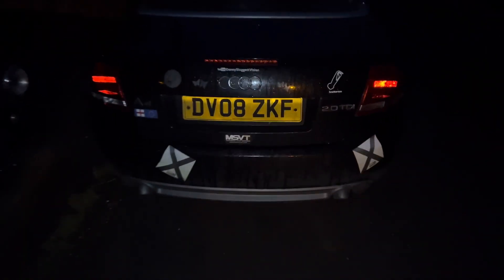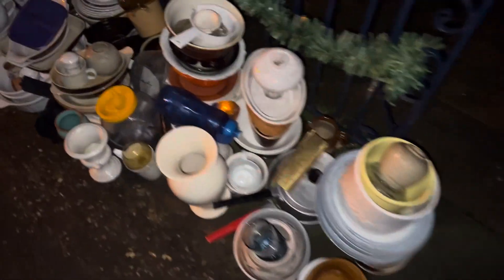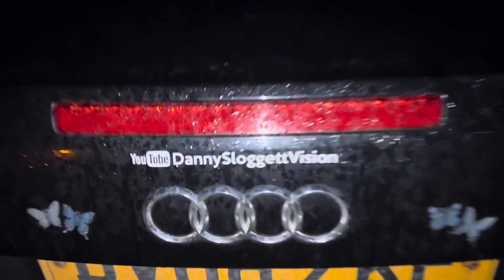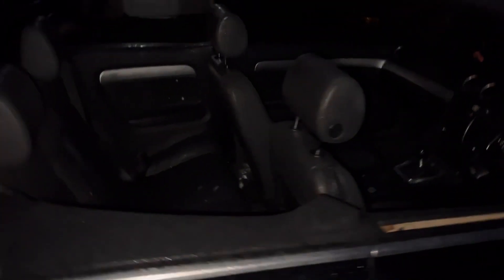Rain Close the roof is the proof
Rain Close roof is the proof